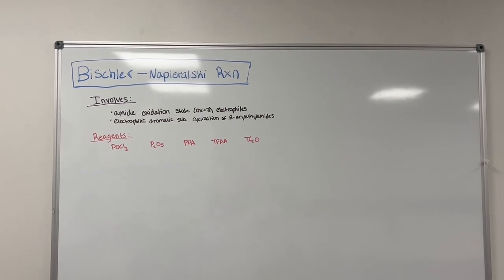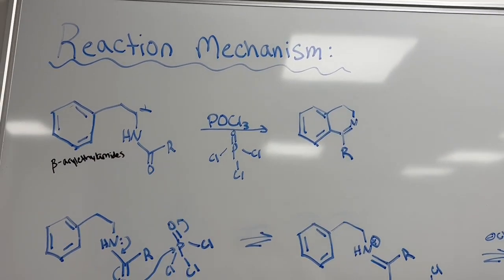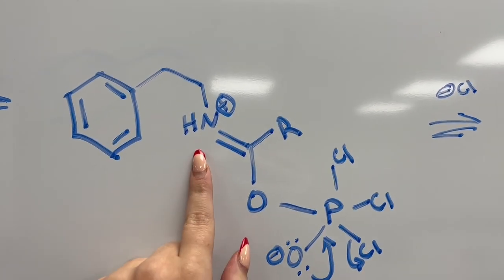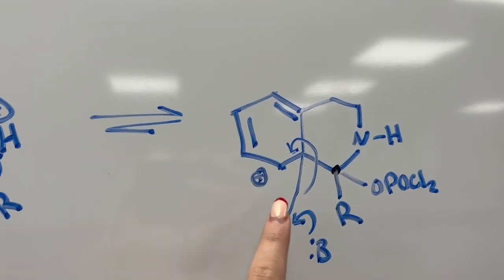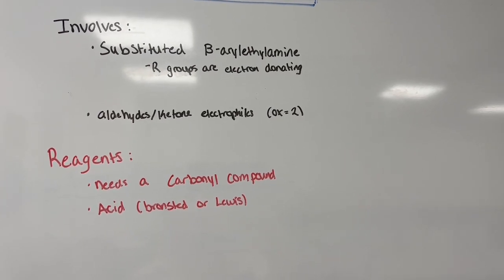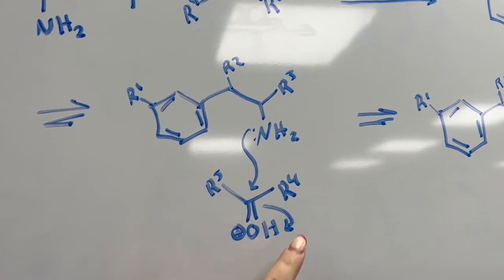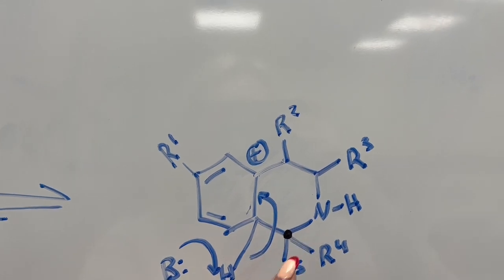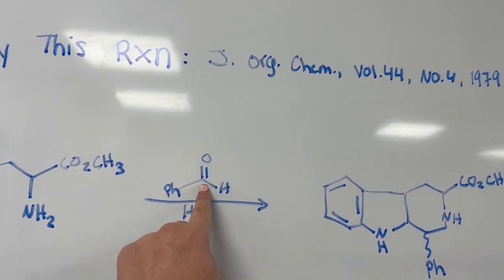Pictet-Spengler and Bischler-Napieralski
Video created for name reactions assignment in chem 347 (Hobart and William Smith Colleges)